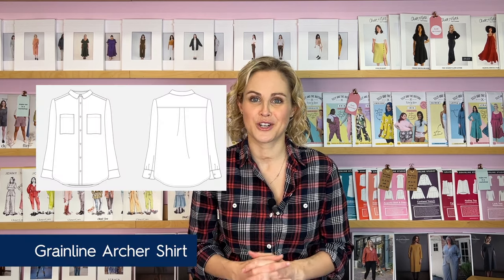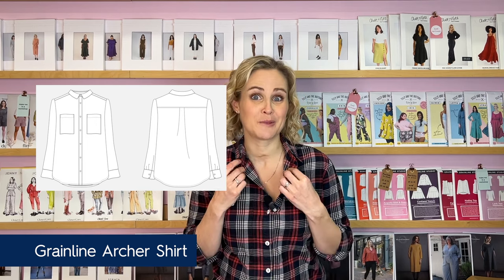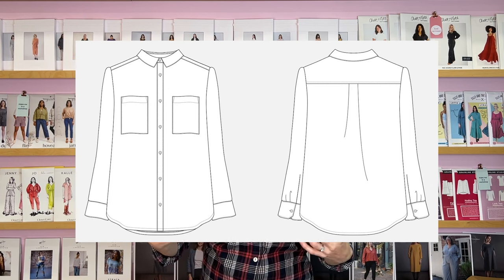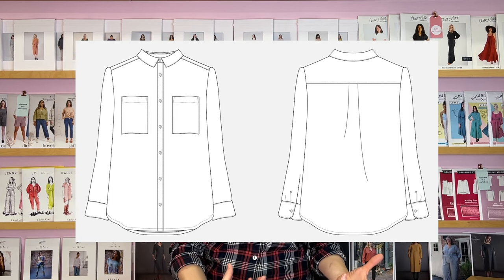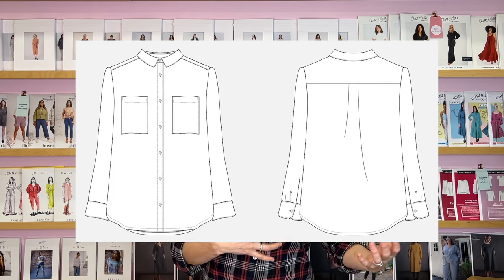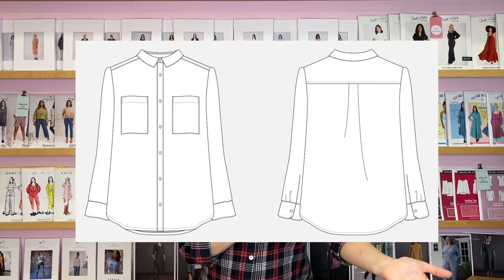Lauren's Top Tips for Matching Checks in your dressmaking projects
Matching checks on your dressmaking projects can seem like a daunting task, but armed with my top tips and a bit of patience and time it can be a hugely satisfying and rewarding part of making your own clothes!

In this video I'll work through an example of how to match checks on one of my favourite all time shirt patterns, but no matter what project you are working on these tips and guidance will tell you all you need to know to get those checks to match! You can also apply a lot of these principles to matching something like a large print.

Check out my corresponding blog post for written tips and lots of pictures that are super useful for referring back to!